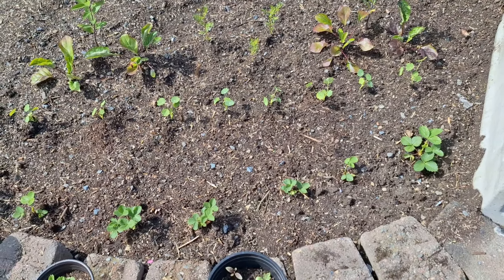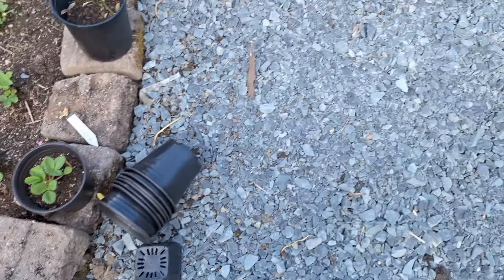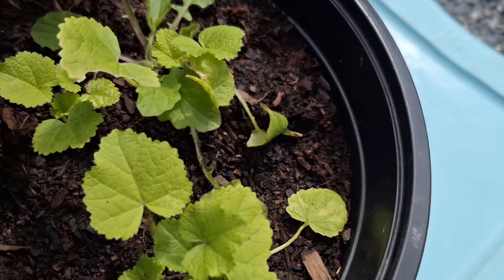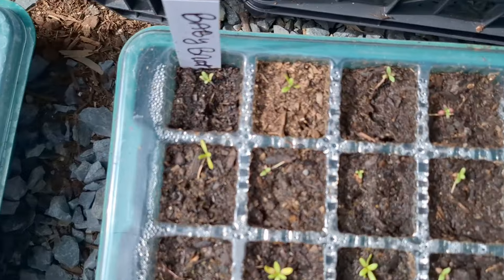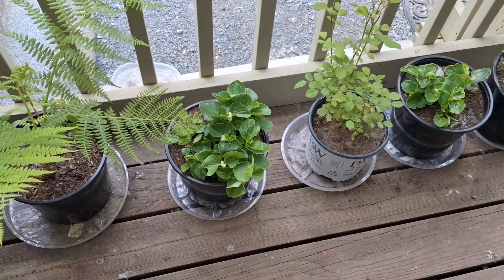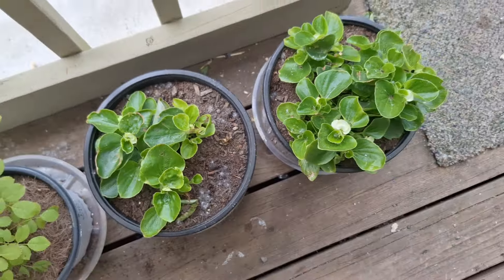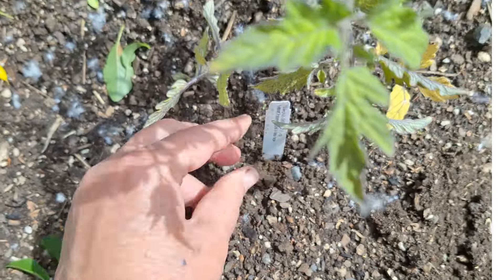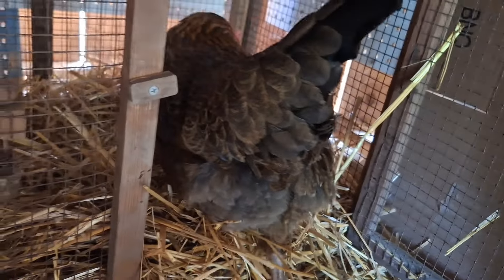Garden Mid-May end of May 2024